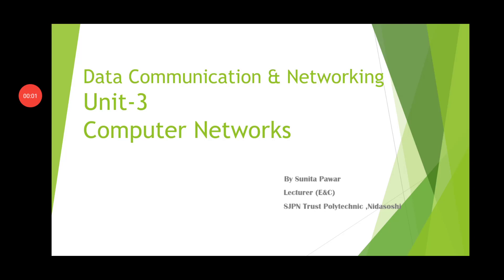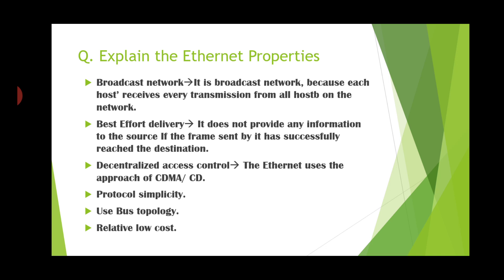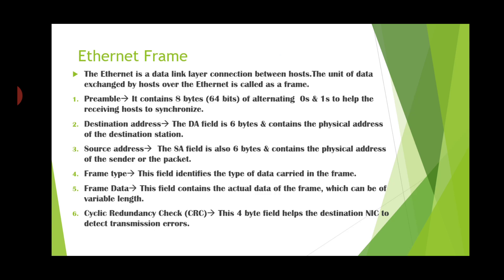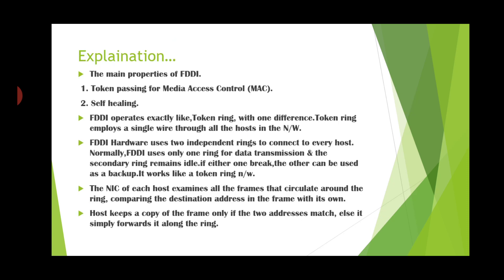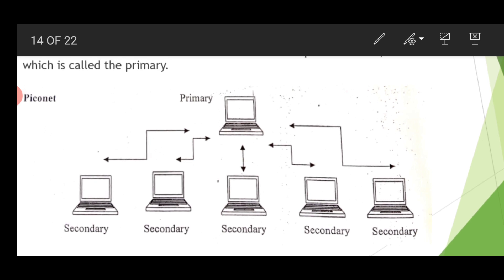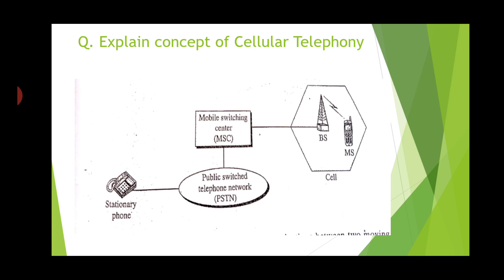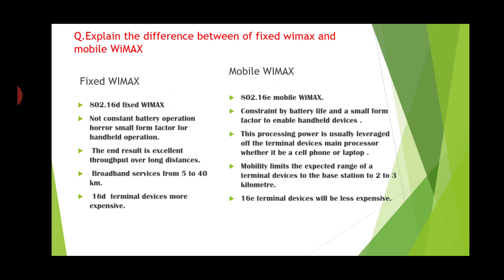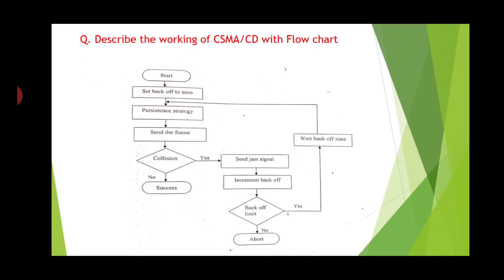Data communication & Networking (15EC44T):Unit-3QB: Computer Networks: Sunita Pawar